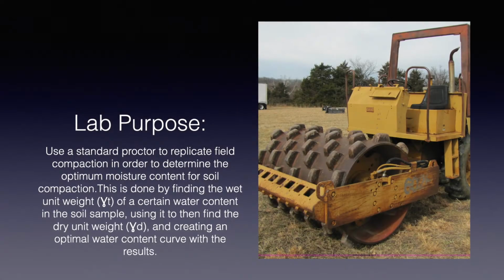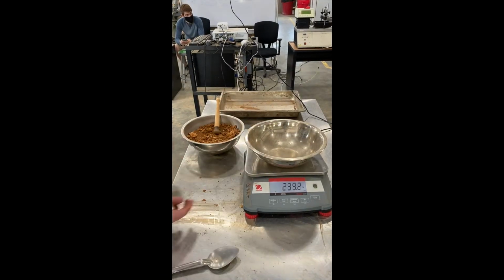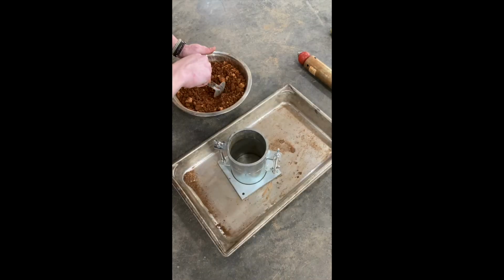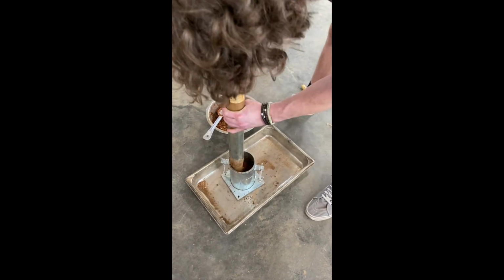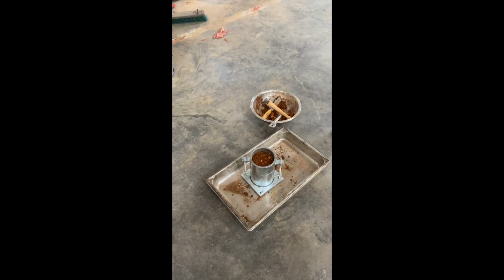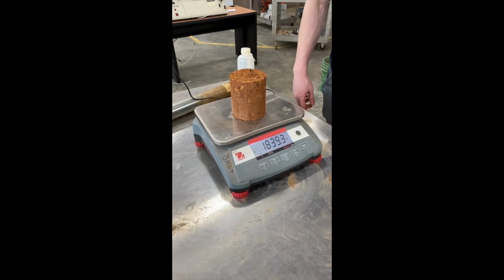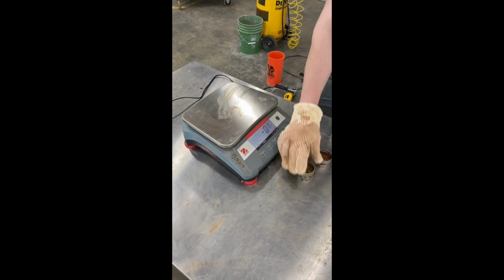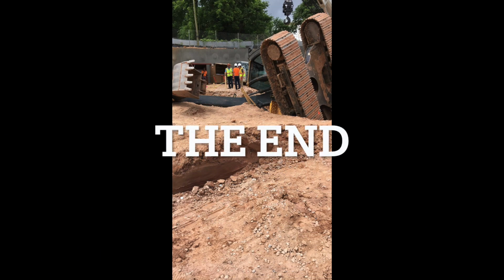Soil Compaction Lab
Lab standards, purpose, equipment, procedures, and results for a standard proctor test.